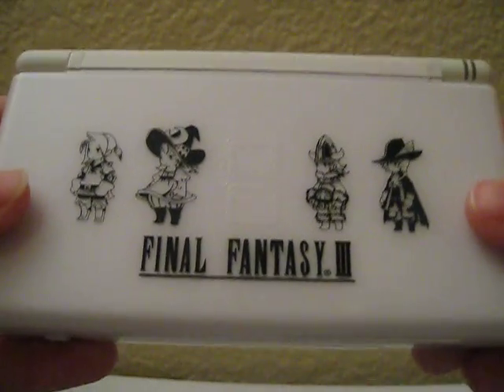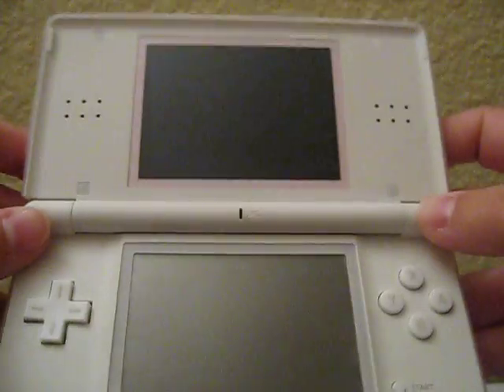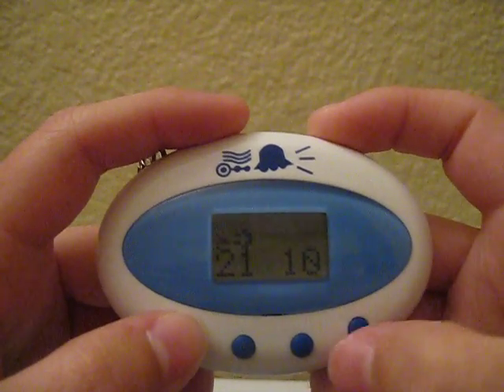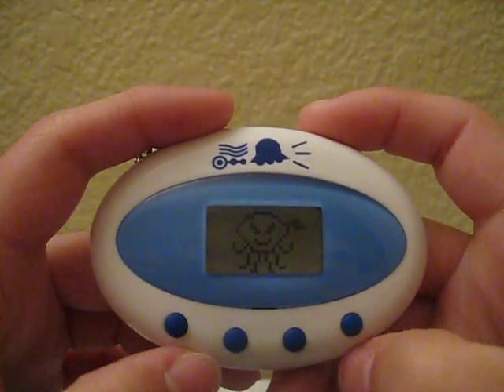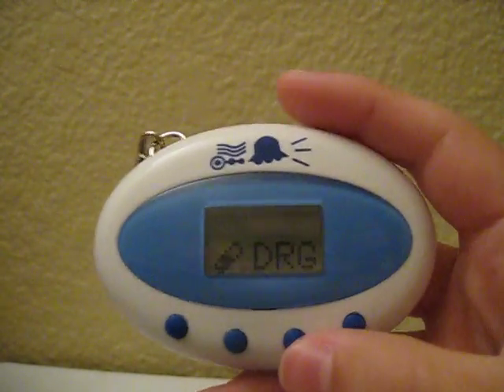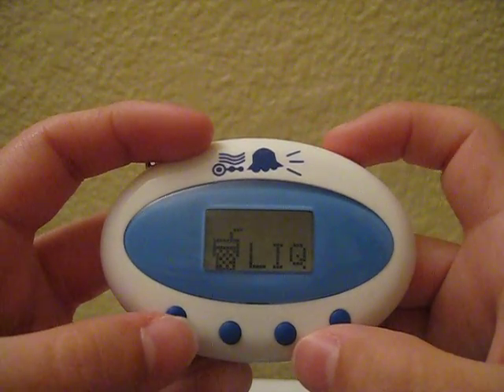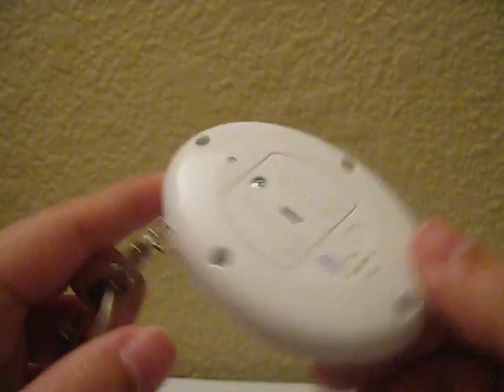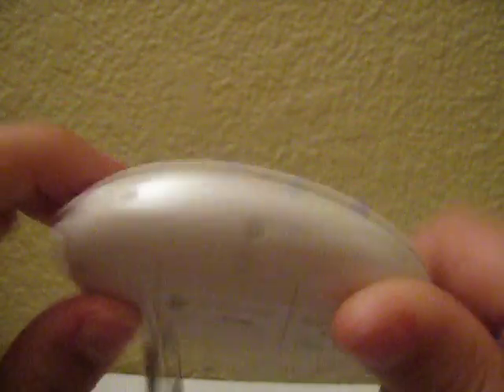Wave UFO Tamagotchi and Nintendo DS case Mod